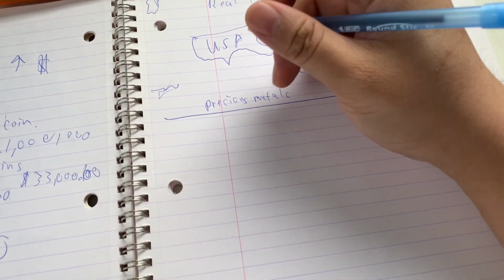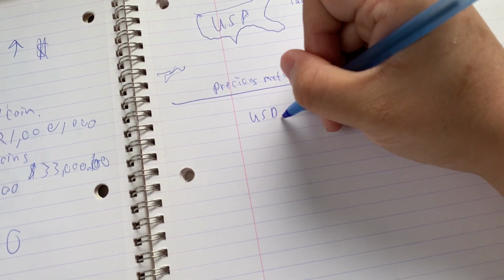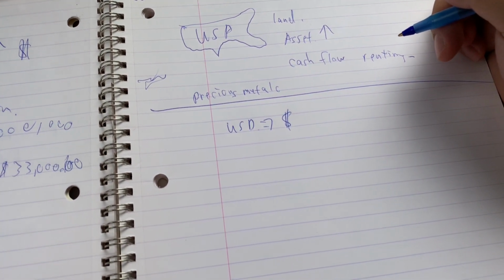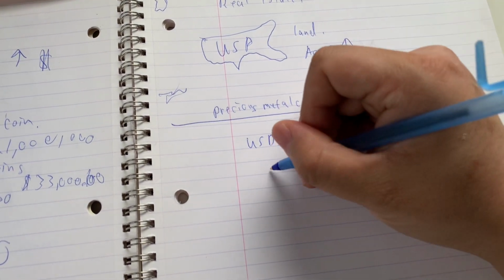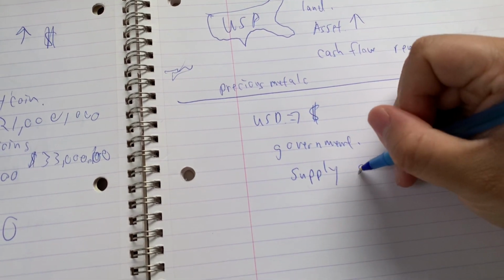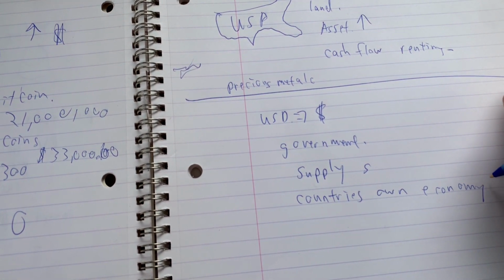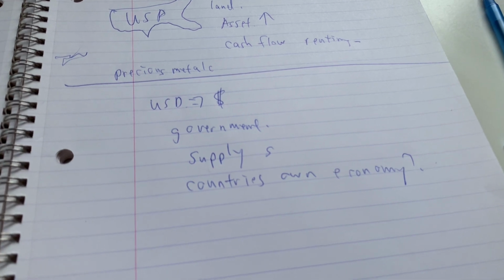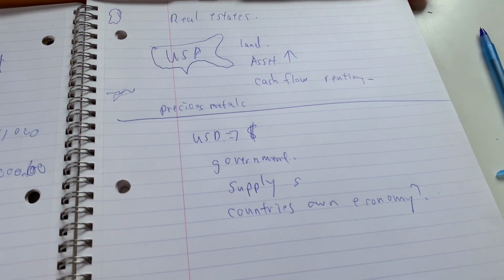Bryant To Economics - response to Michael about us dollar and why it's worth more or less than other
My friend michael asked me "I want to know what it means when us dollar is worth more or less than other currencies and why that happens."
so here's my quick response video.